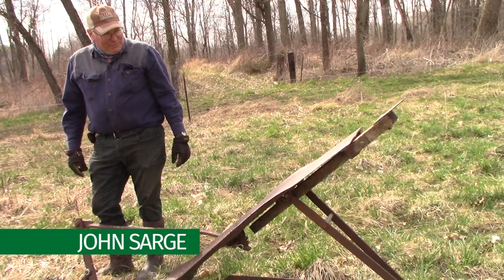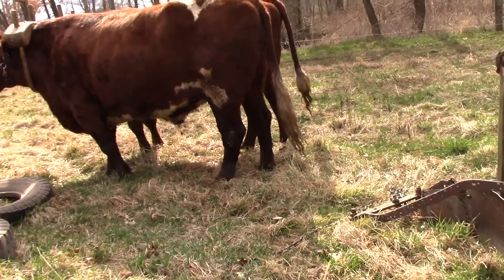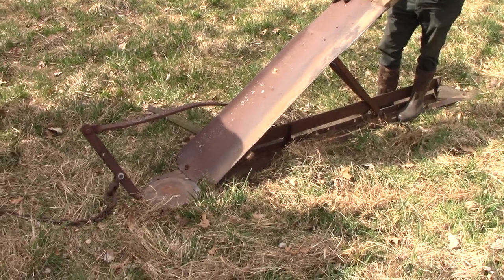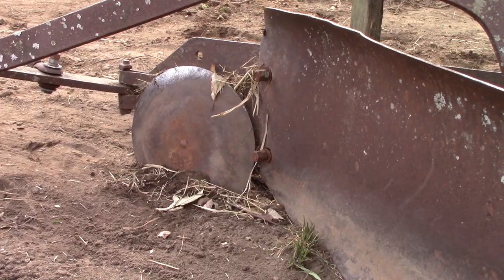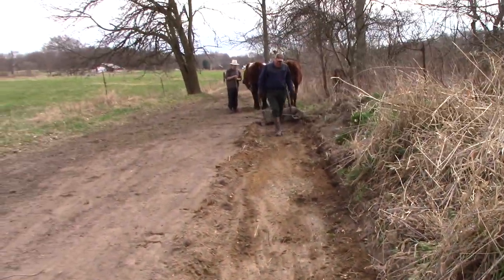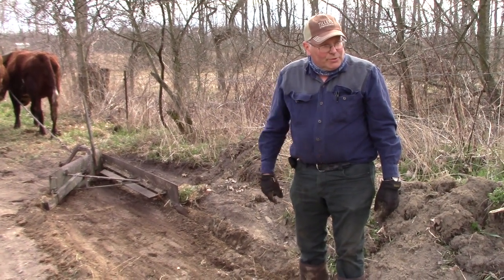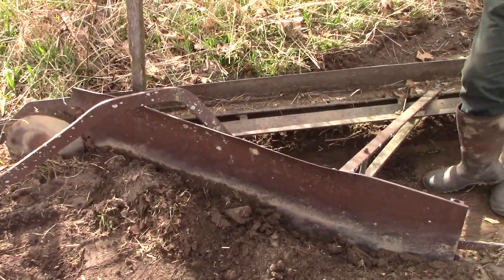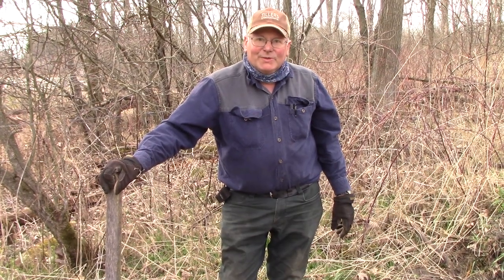Road Repair Pt. 3: Using the Martin Ditcher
The Martin Ditcher is a simple and clever tool used while making a road. Pulled by draft animals, the tool carves a neat edge and creates a little ditch along your road. It's just one of many tools you can use when working with a team of draft horses, oxen, or donkeys.

We have helped communities in Central America make their own versions of Martin Ditchers and this video shows a few seconds of a clip from one of our international projects.